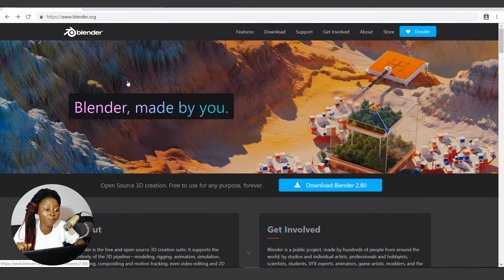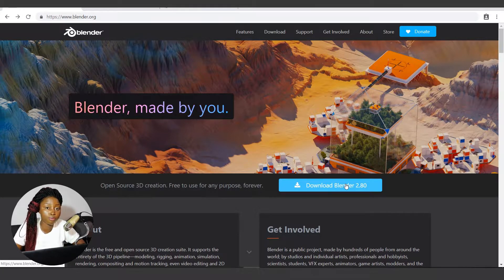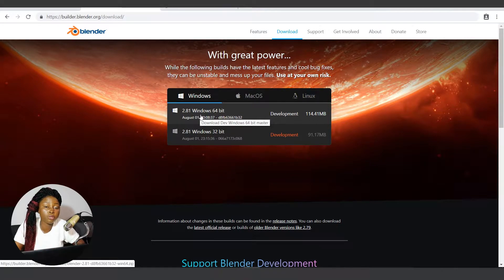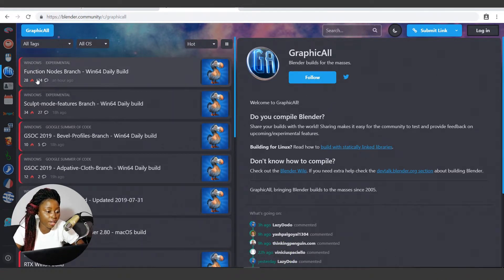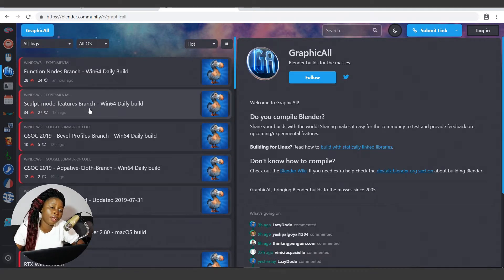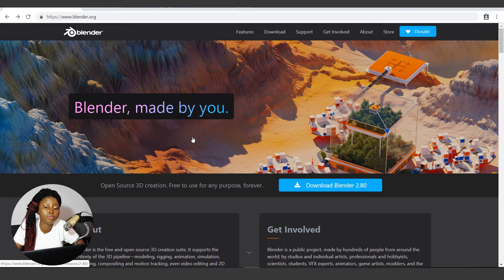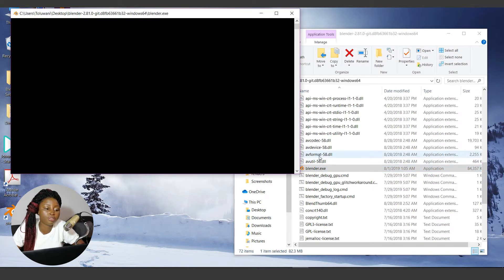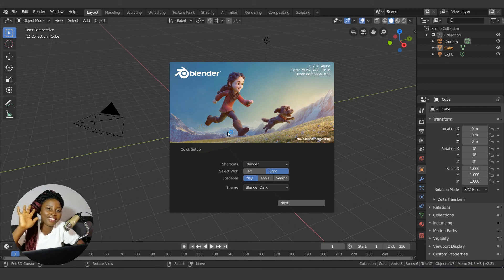Download different types of Blender setups - 2.8 series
This video will explain the different types of blender 2.8 setups you will find on the official blender websites, which each do version does and how to get them.